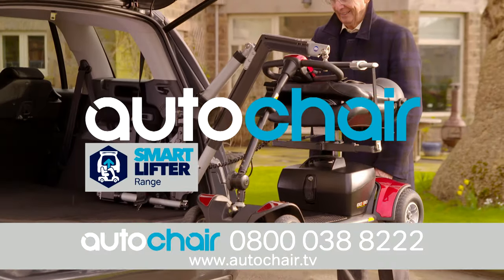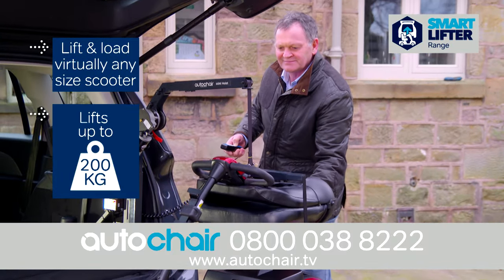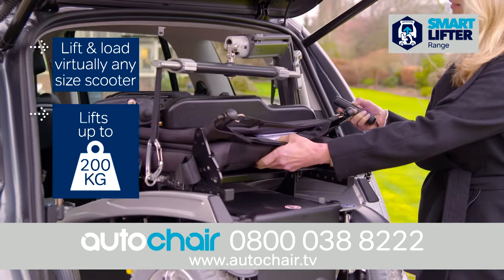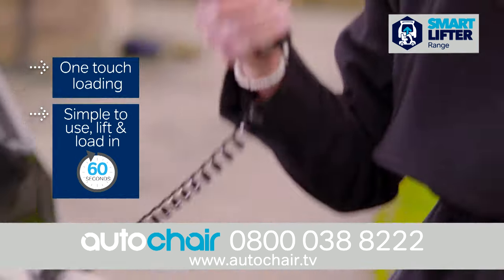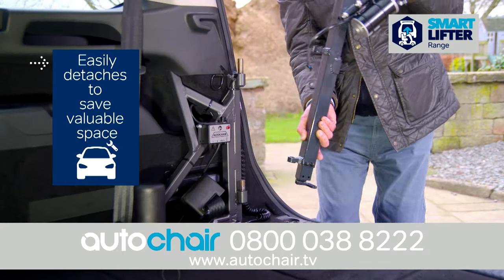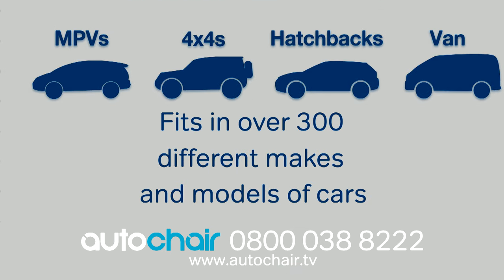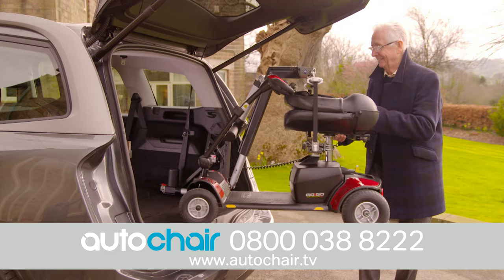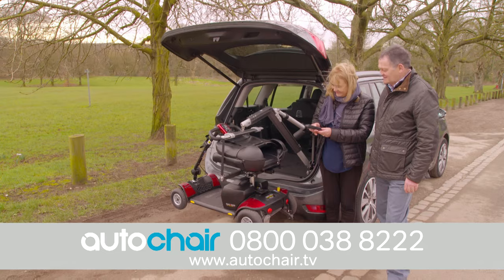Autochair Smart Lifter - Boot Hoist for Scooters, Wheelchairs & Powerchairs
Alleviate any unnecessary physical strain by quickly and safely loading your mobility scooter or wheelchair into your car with just a click of a button.

Our boot hoists are the fastest on the market - taking only 60 seconds to lift your mobility device into your vehicle. It really is as simple as lift, load and go!

Who are Autochair?

We are a world leading supplier and manufacturer of vehicle adaptations that provide greater freedom and independence for people with reduced mobility.

Got a question?